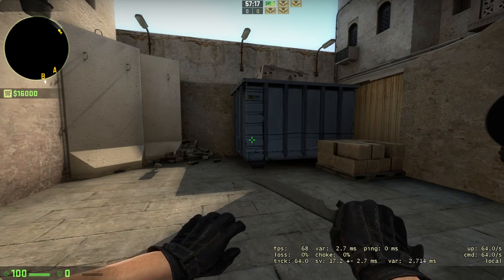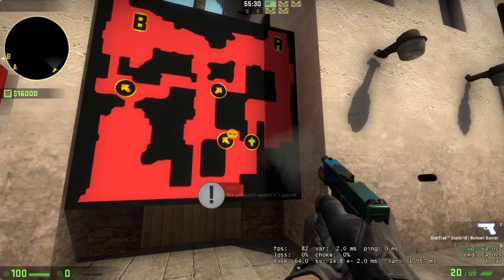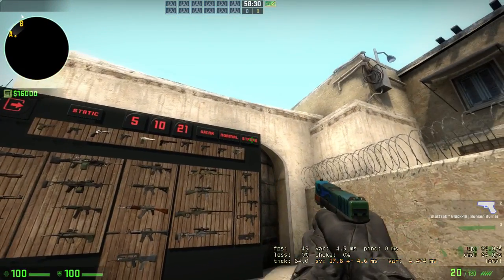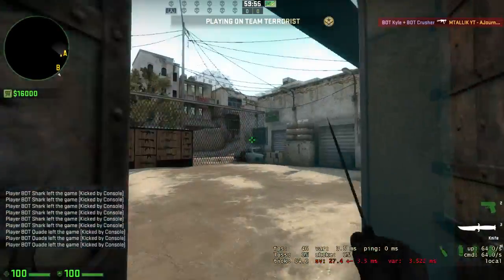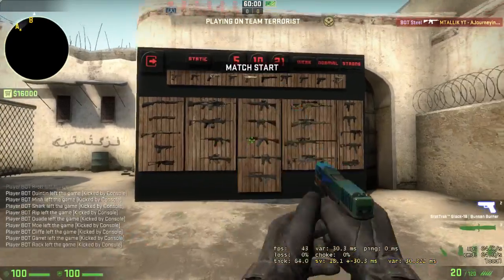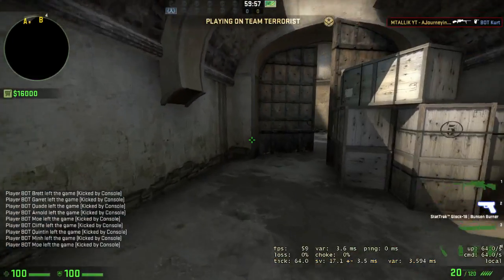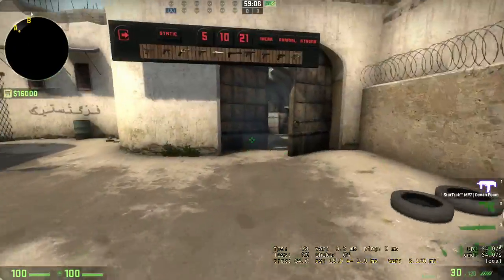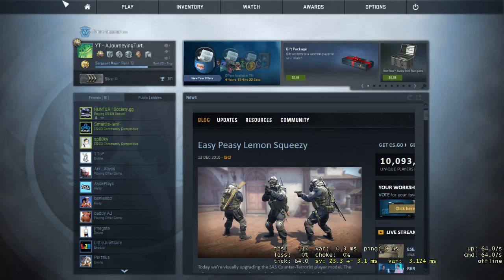Tutorials | Warming up in CSGO {1} [33]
Heyo fellow turtles! Hope your all having a MAGNIFICENT day so far. Welcome to the first ever Tutorial video! Enjoy!